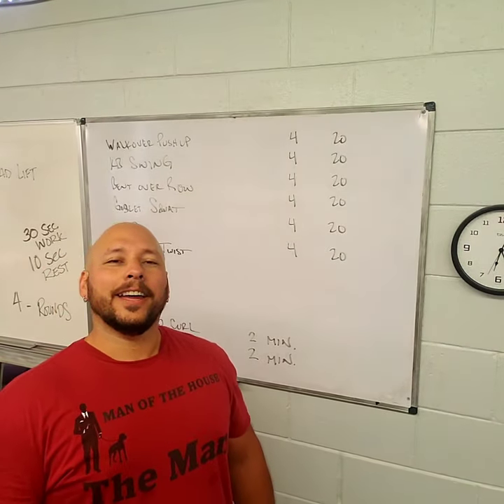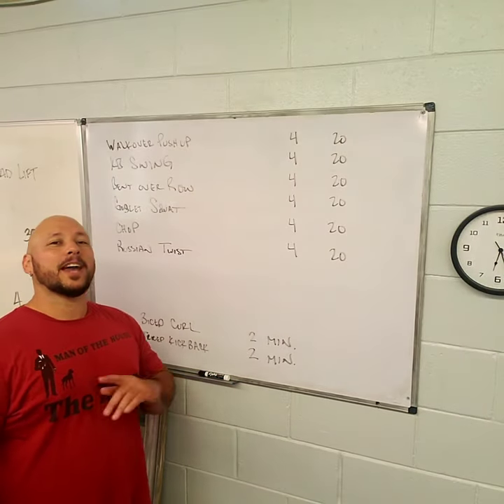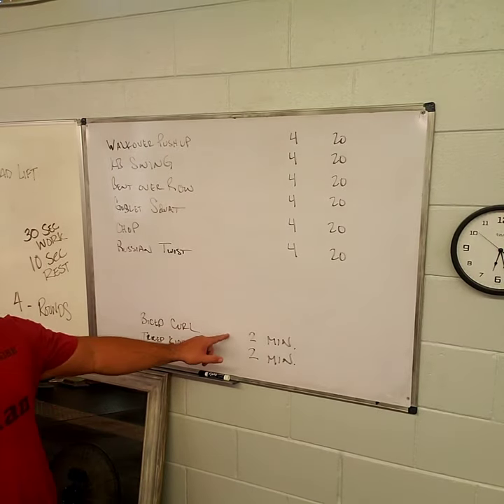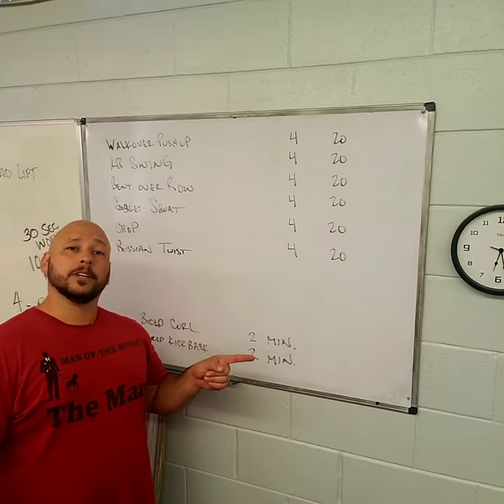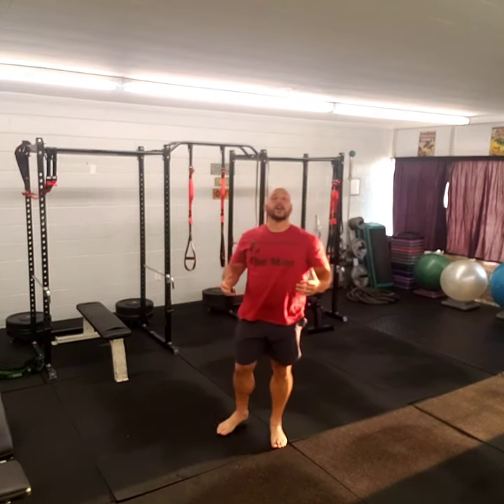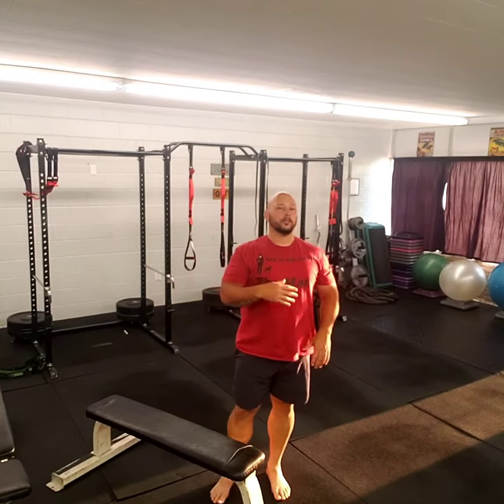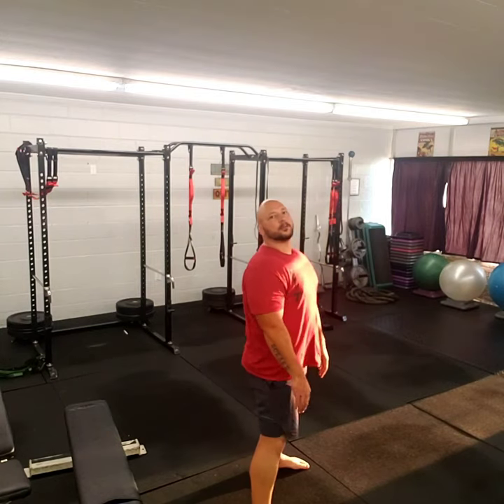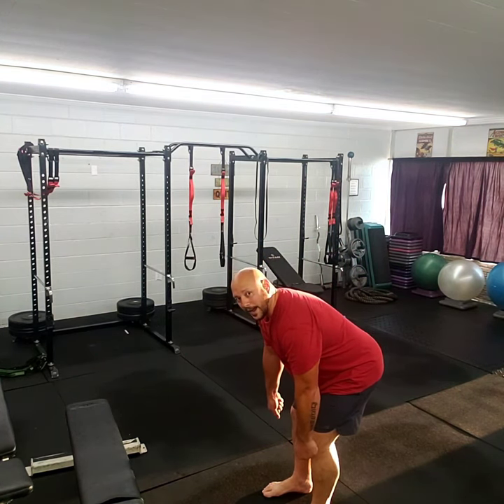Todays Workout!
Section # 1

Walkover Push ups.          4 sets 20 total
KB Swing.                           4 sets 20 total
Bent Over Row.                  4 sets 20 total
Goblet Squat.                     4 sets 20 total
Chop.                                  4 sets 20 total
Russian Twist.                   4 sets 20 total

Finisher

Bicep Curl.                  2 minutes
Tricep kickback.        2 minutes